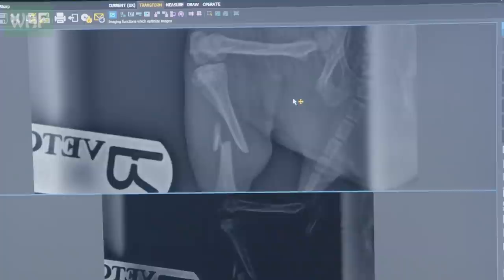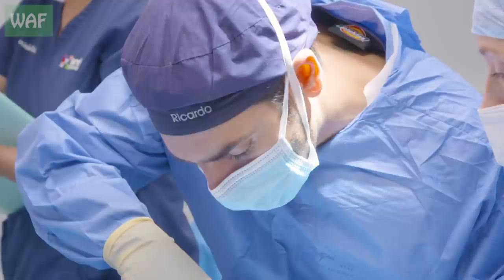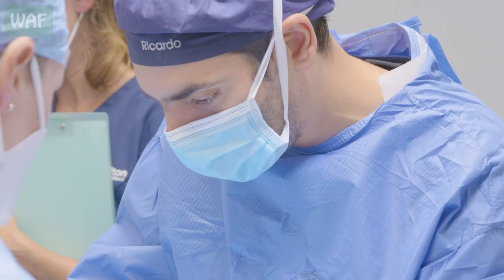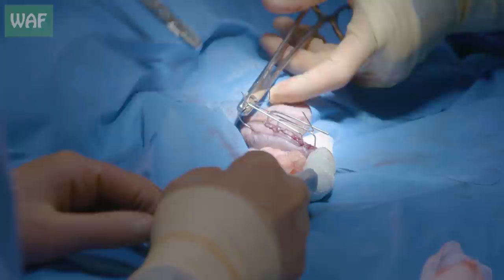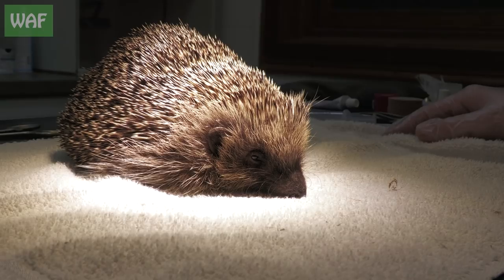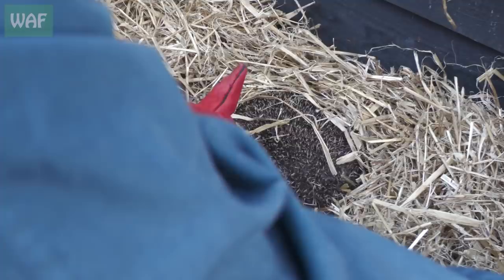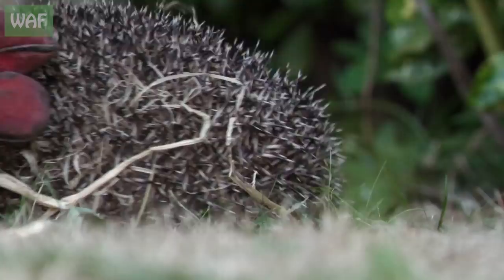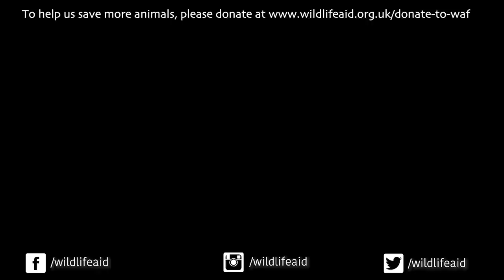HEDGEHOG gets life-saving surgery!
In order get this hedgehog back to the wild, we were honoured to have help of specialist orthopaedic surgeon, Ricardo de Sousa, from Hamilton Specialist Referrals.

Without his help, this hog may not have made it back to the freedom!